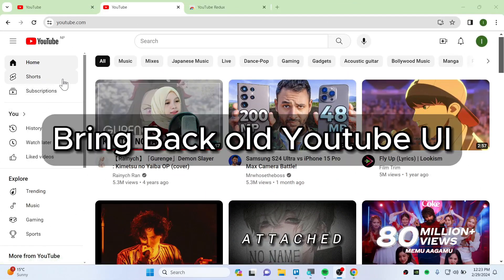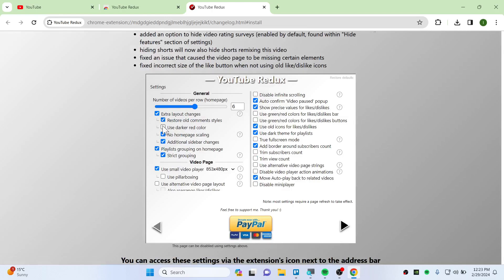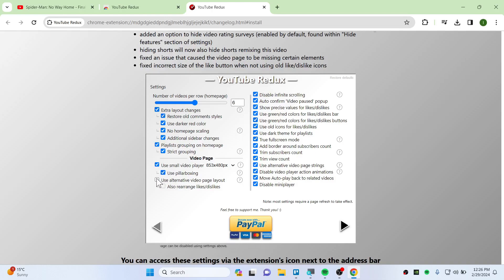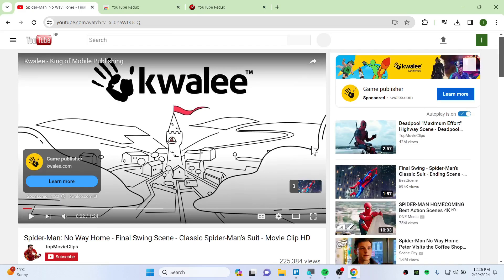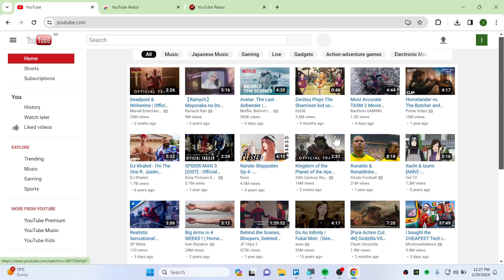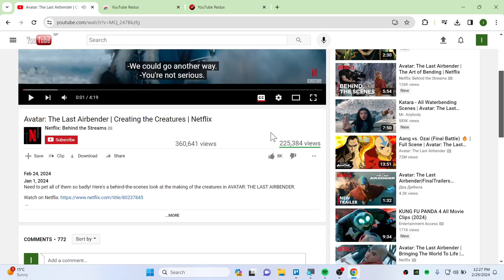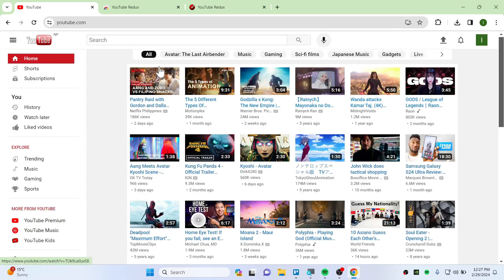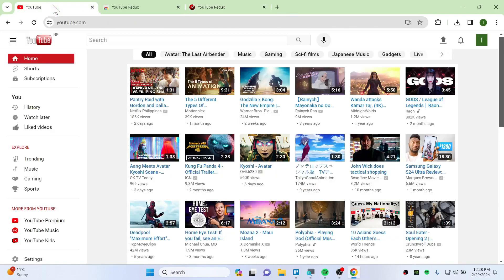How To Bring Back Old Youtube UI Layout In 2024